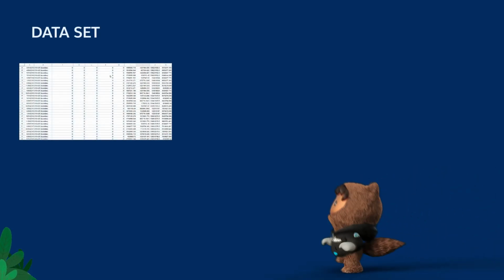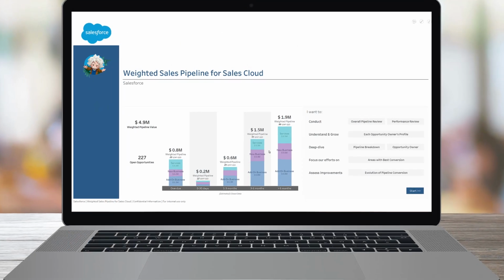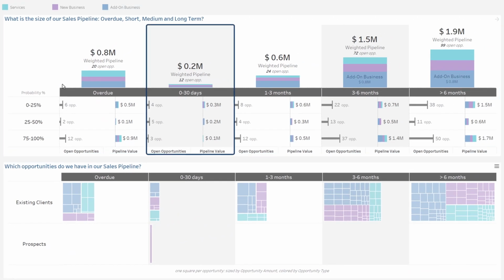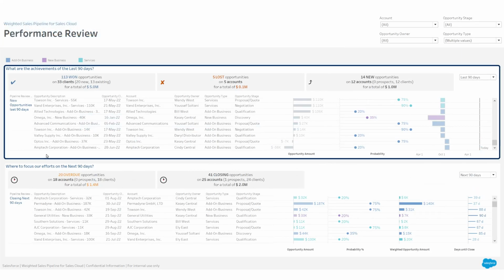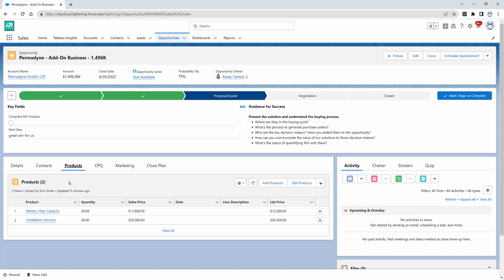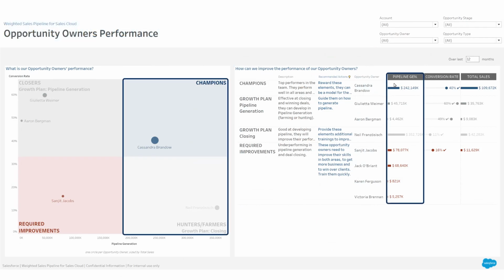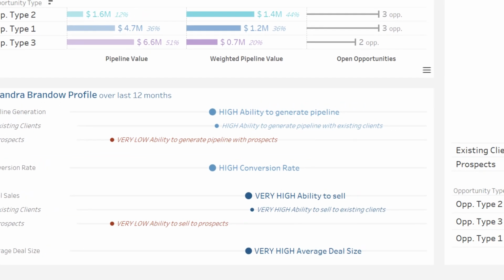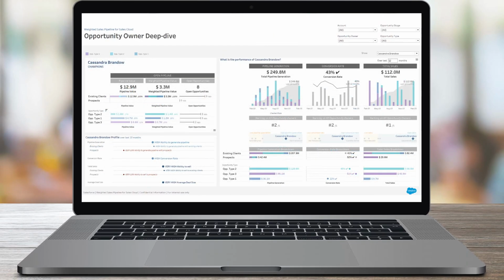Tableau Accelerator: "Weighted Sales Pipeline for Salesforce Sales Cloud"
This Tableau Accelerator allows you to:
- Conduct overall sales pipeline review
- Assess and improve your sales performance:
     - Pipeline generation
     - Ability to convert opportunities
- Understand & grow each opportunity owner's profile (based on profiling & recommended trainings)
- Breakdown your pipeline at any level of detail
- Focus your efforts on areas with best conversion
- Assess performance improvements over time
- Drill-back at Opportunity level of detail, directly in your Sales Pipeline Application and take immediate actions